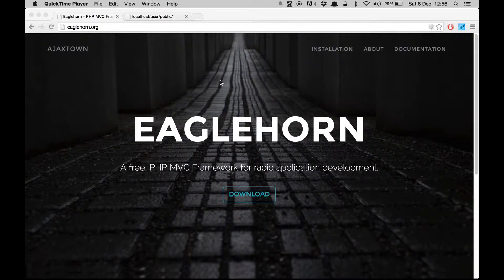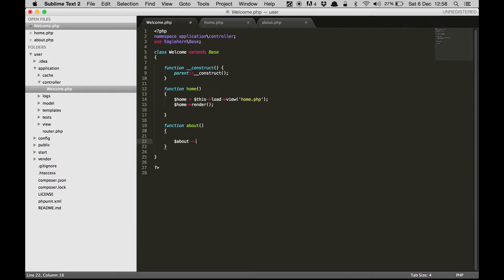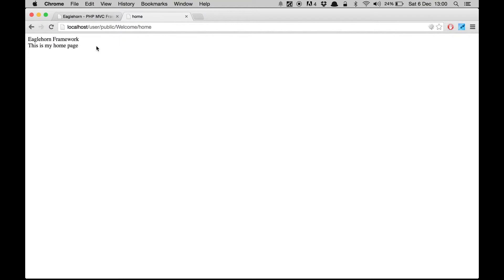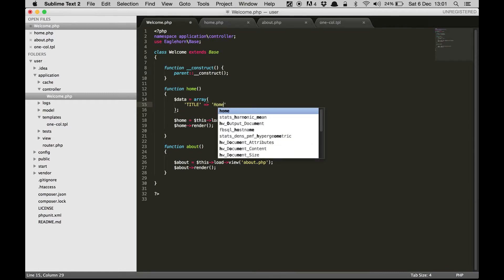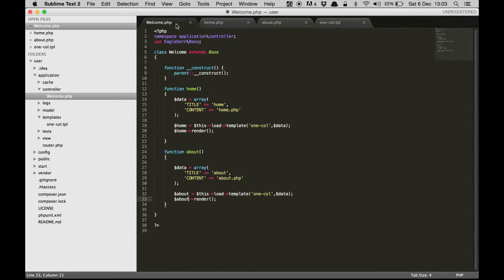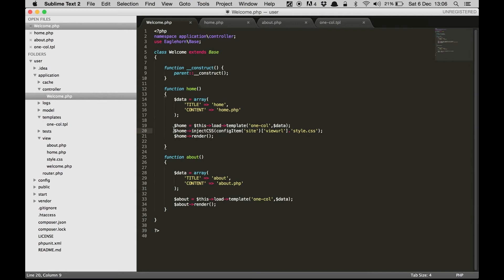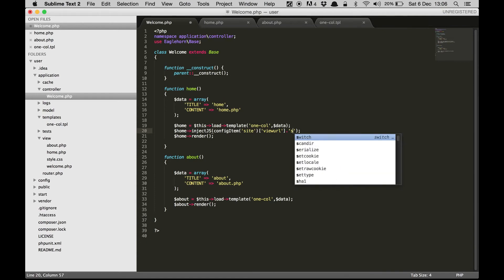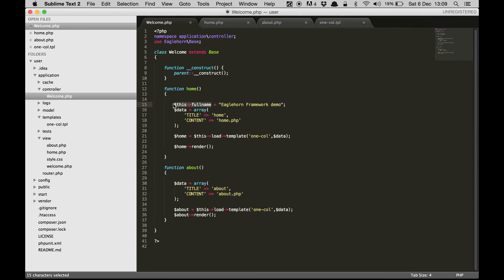Eaglehorn PHP MVC Framework - View & Templates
This demo shows you how to use Views, Templates and other functions with Eaglehorn Framework.